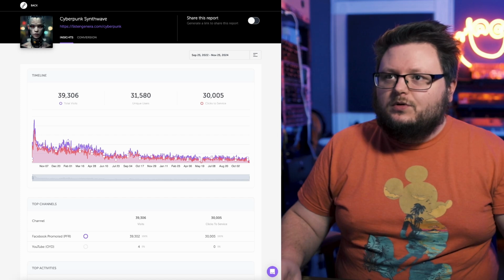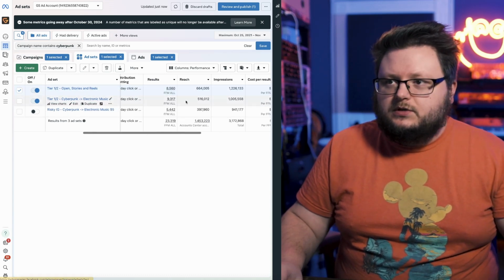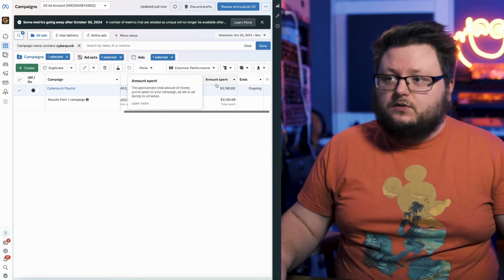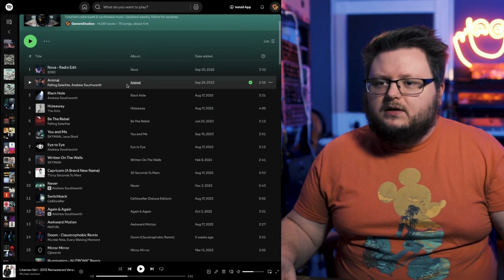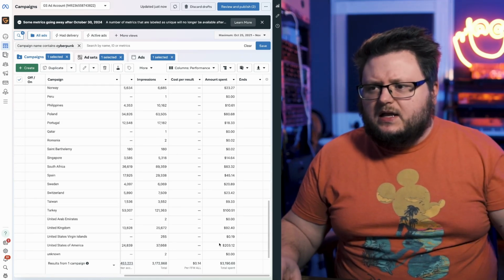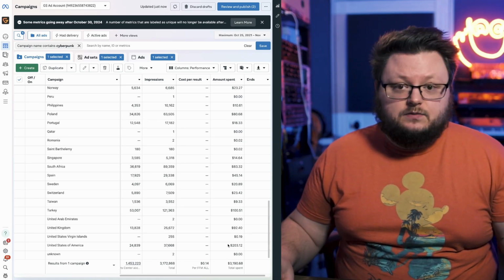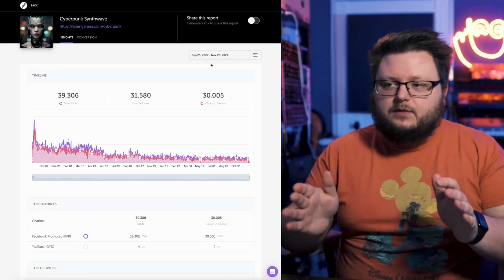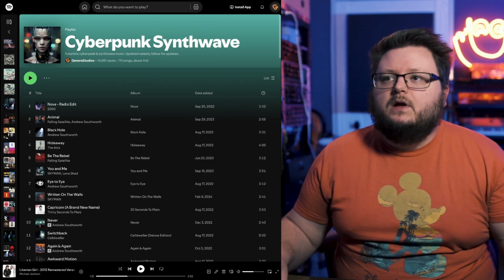I spent $3,190 to promote my Spotify playlist. Here's what happened.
I ran over $3k in Facebook conversion ads to my Spotify playlist, here's how it went!
🚀 Learn how to grow playlists yourself
🧑‍💻 1-on-1 Consultations